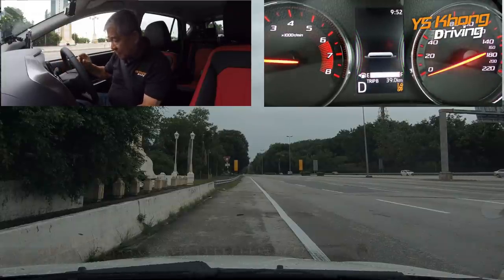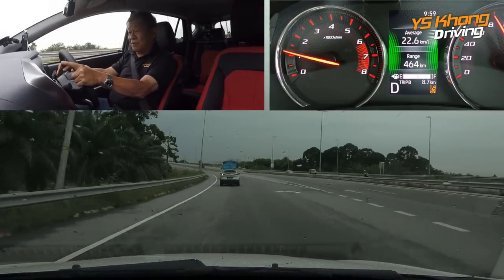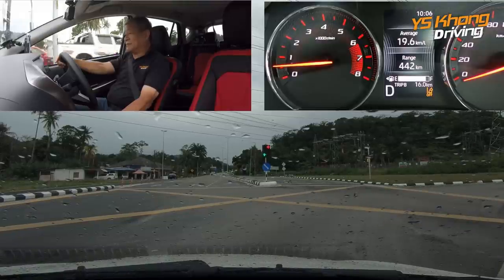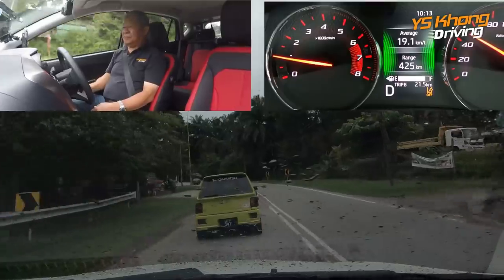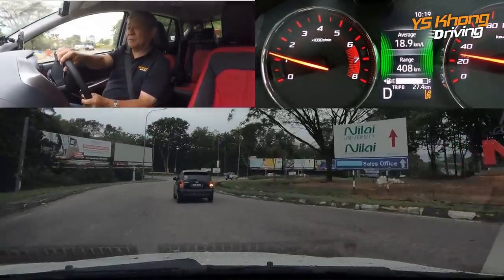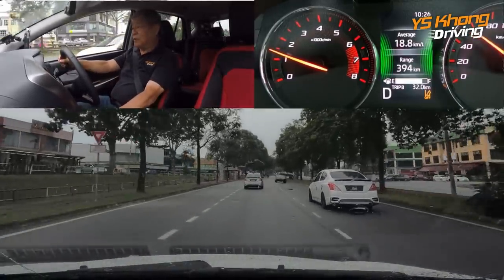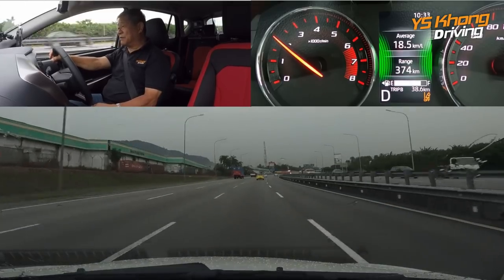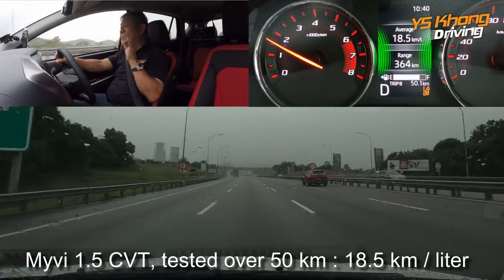Perodua Myvi 1.5 AV 2022 - Km/lit with CVT, Better or Worse that 4-Speed Auto? YS Khong Driving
Now that the 2022 Perodua Myvi has moved to a Constantly Variable Transmission (CVT), I am sure many would be customers are curious to know if it can get better fuel efficiency than the old 4-speed automatic gearbox.

YS Khong puts it to the test, doing a 'mixed' terrain run over a distance of 5o kilometers at normal speeds and a light throttle to simulate what a typical driver would get if he drives in a similar fashion.

Note that the results are a reference point only, and also note that the speedometer and fuel consumption readouts are as supplied on the standard Myvi 1.5 AV,  running on standard tyres as supplied with the car and the instruments have not been calibrated for accuracy. In other words, what you see is what you get.

Also note that other tests may yield different results due to driving conditions, traffic, ambient temperature, and the weight of the driver's foot.